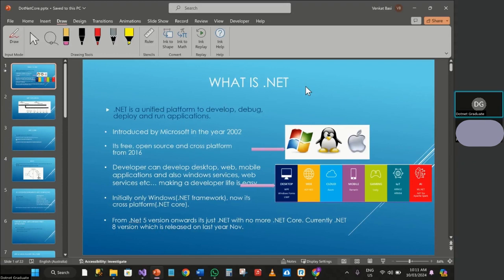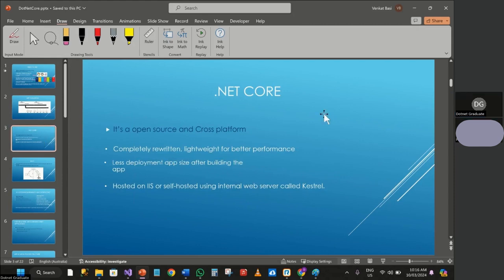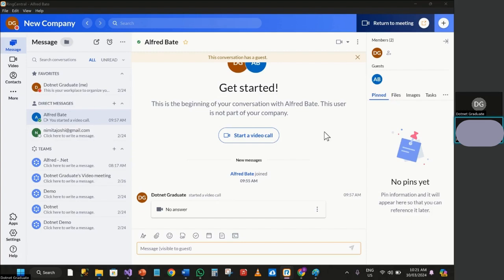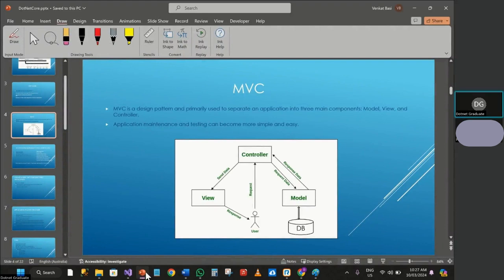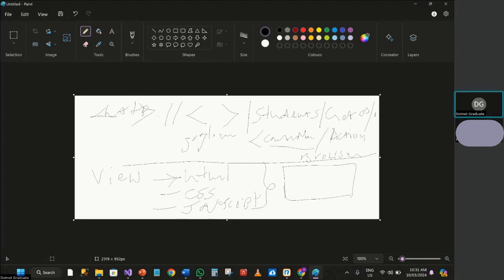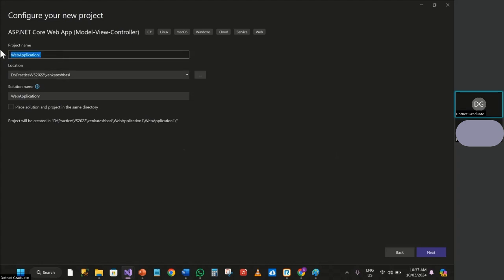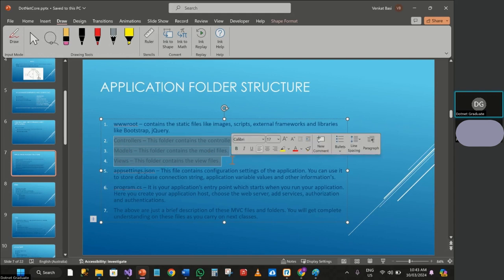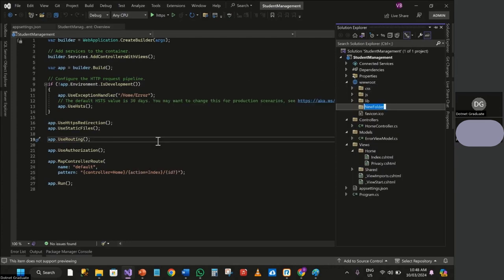Part 1 - Introduction to ASP.Net core MVC(.Net 8)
.Net core Introduction using ASP,Net core/Full stack developer Course.